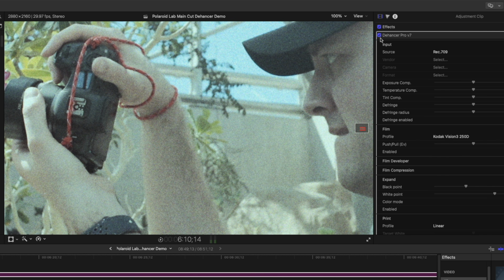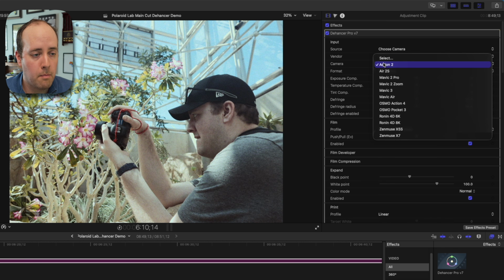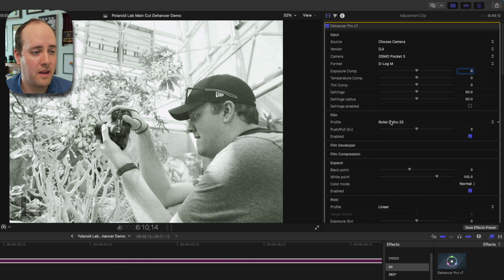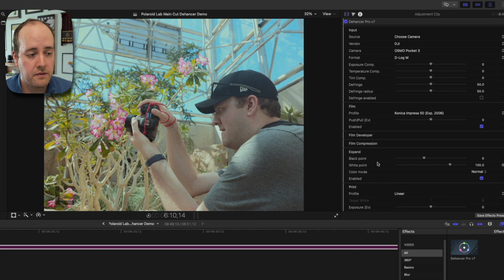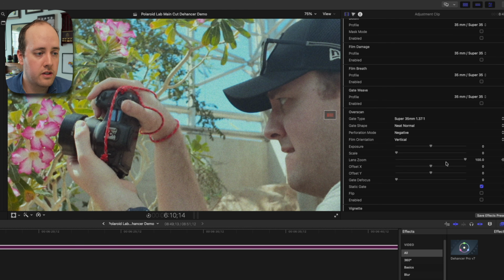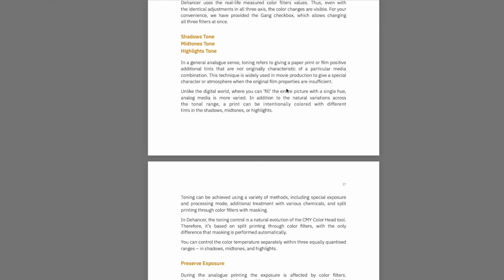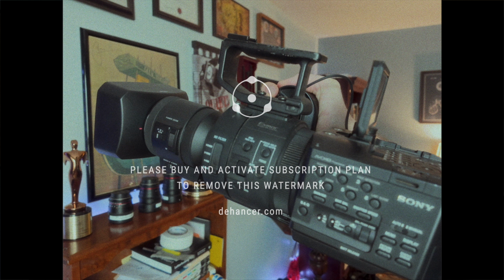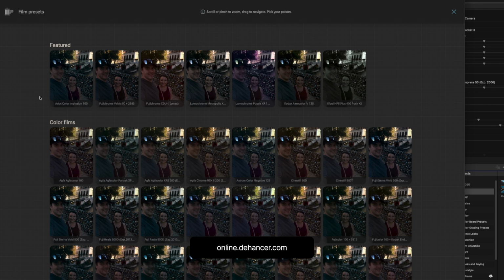How to Make Every Camera a Film Camera | Dehancer Review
If you want to see a project graded entirely with these tools, check out my Polaroid Lab Review

What if you didn't need a vintage Leica or a fridge full of Portra 400 to get a genuine analog look? My main pitch for Dehancer is simple: Any camera can be a film camera.

In this video, we’re doing an efficent dive into the film-like color grading plugin  Dehancer. While I primarily work in Final Cut Pro (FCP) for my YouTube content, I’ve also put this plugin through its paces in Premiere Pro and DaVinci Resolve. We’ll look at an overview of how to use Dehancer in Final Cut Pro. We'll discuss what we like and don't like about it. And ultimately, if it's worth it.

Gear Used in This Video:
My Main Camera: DJI Pocket 3 Creator Combo (aff link)
The Tripod/Selfie Stick: DJI Osmo Pocket 3 Extension (aff link)